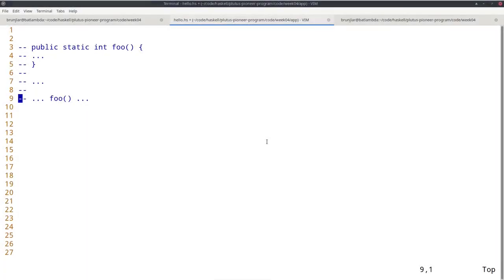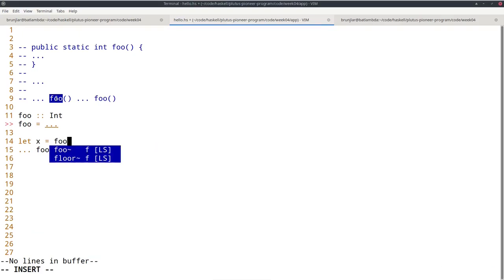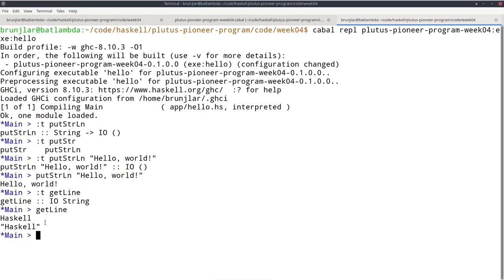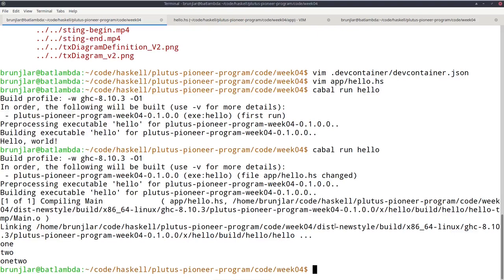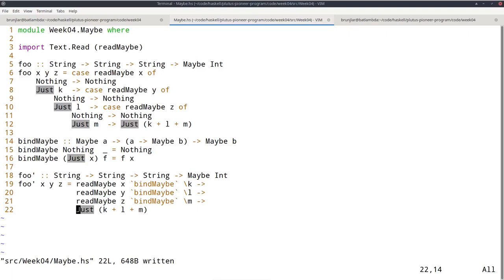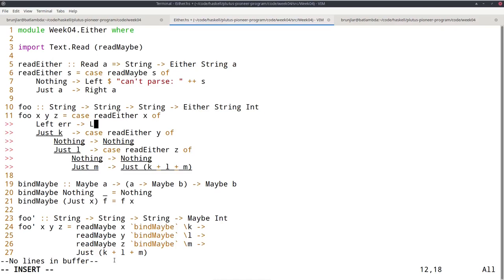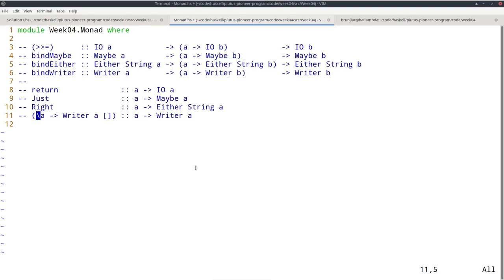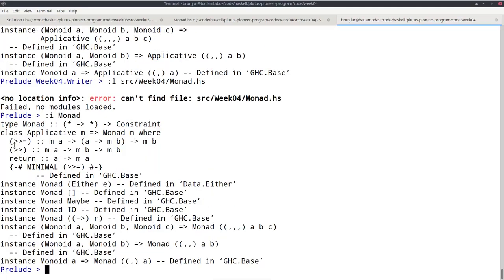Plutus Pioneer Program - Lecture #4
Topics covered:
- Monads (4:10).
- The EmulatorTrace monad (1:29:17).
- The Contract monad (1:46:13).
- Homework (2:06:00).